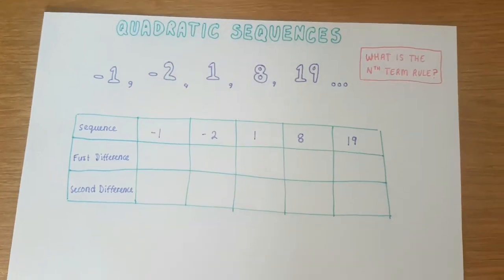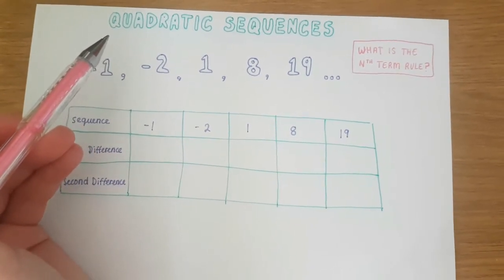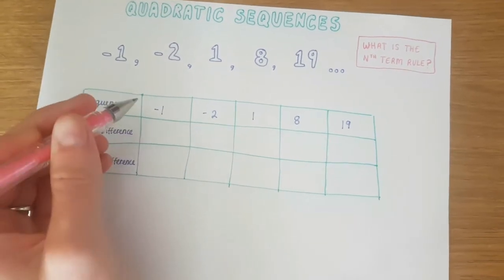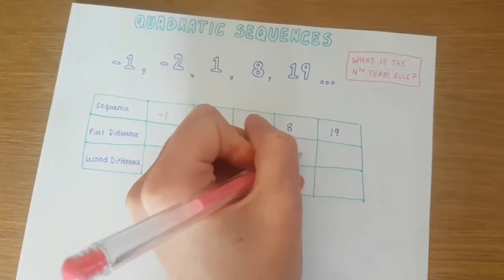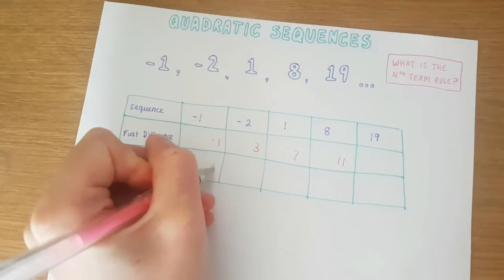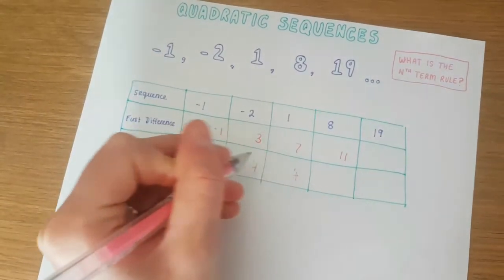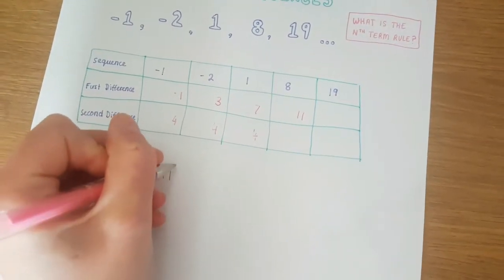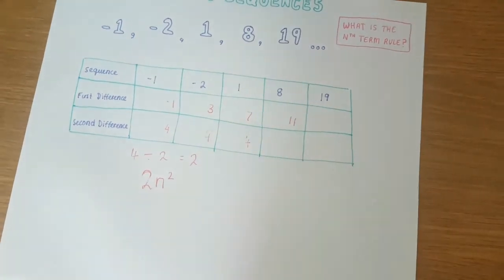Year 9 Identifying a Quadratic Sequence